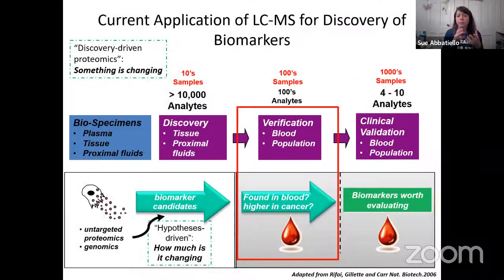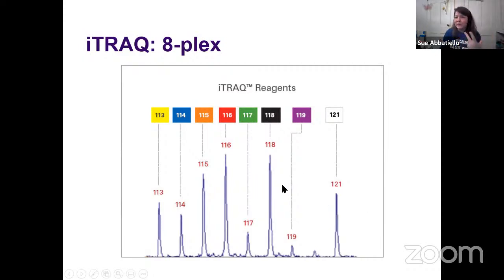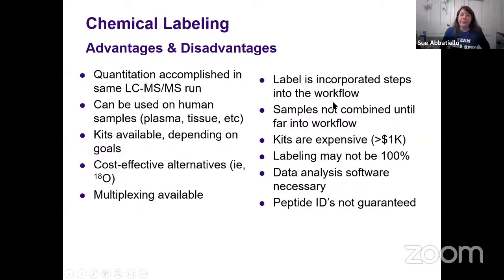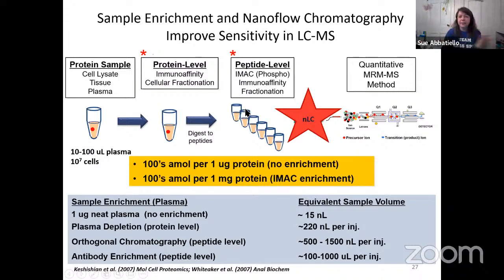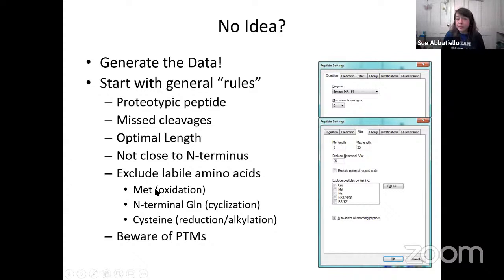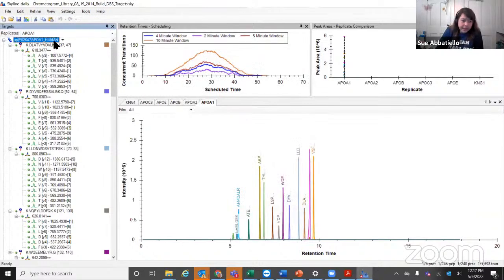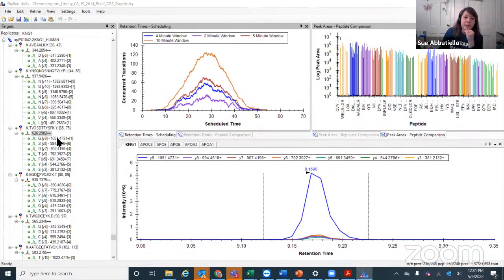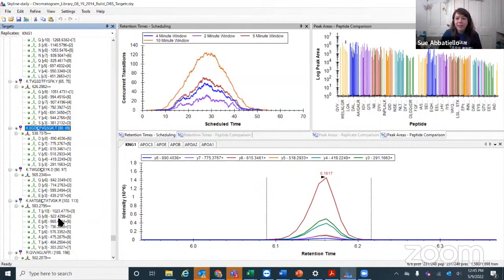May Institute 05/09/2022 - Sue Abbatiello: targeted MS-based proteomics with Skyline